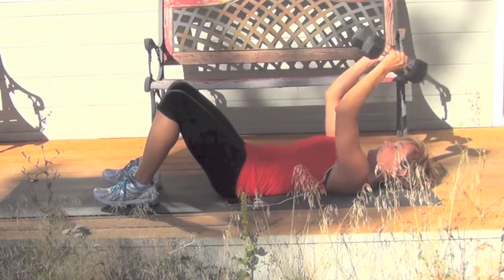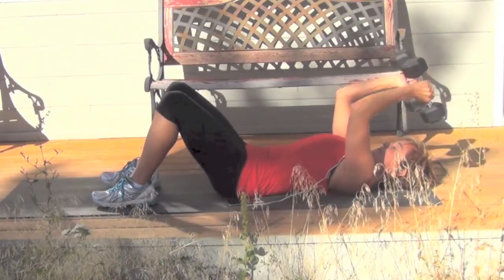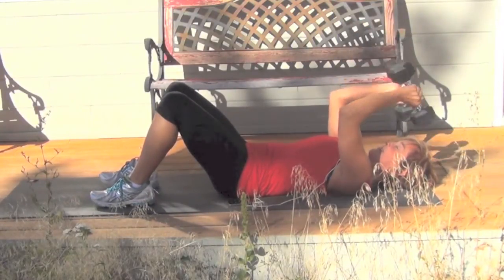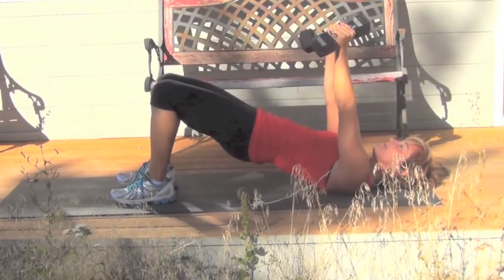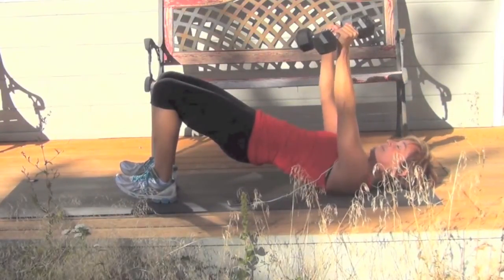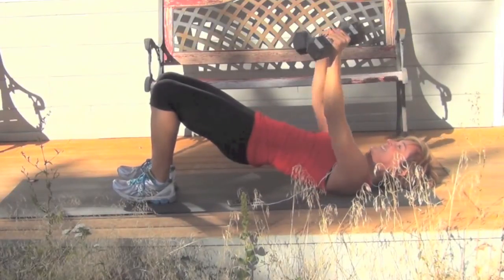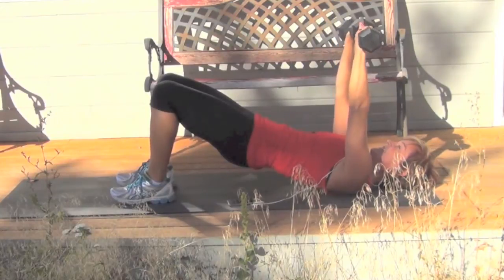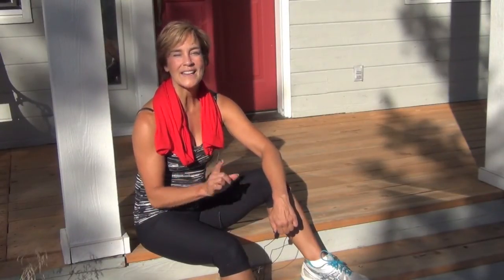The After 50 Arm Toning Boost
As always you can also find more information from the newsletters, tele seminars and webinars we provide. Information about presentations and clips of active aging information is available

is where you can find more information about the 7 Step Strategy for Forever Fit & Fab After 50. It's a program complete with free checklist and tele conference call that helps you unlearn all the things many of us were told and came to believe about nutrition, exercise, weight loss and it will help you feel your best and look your sexy second fifty self.